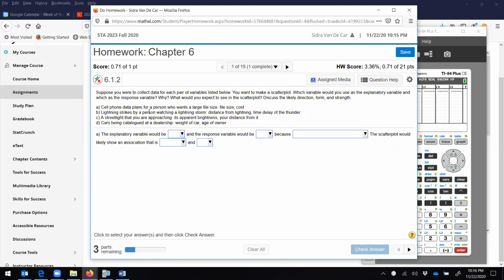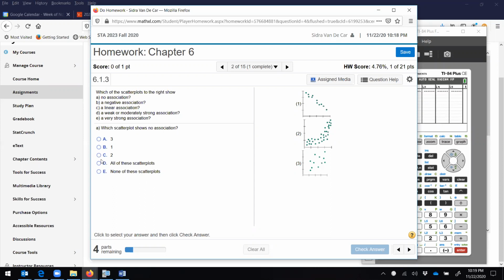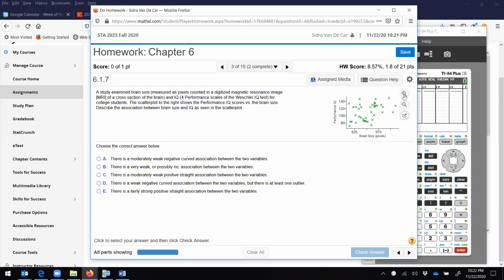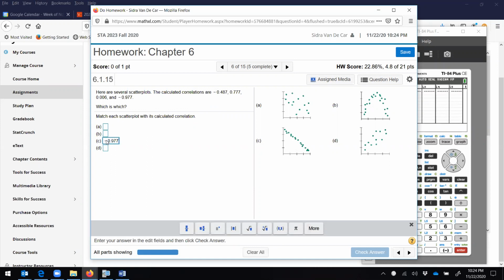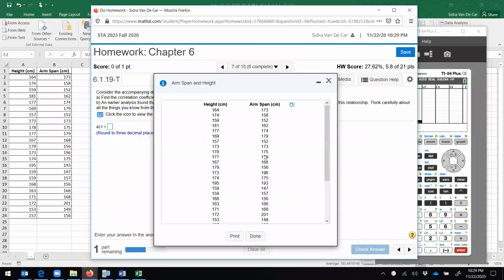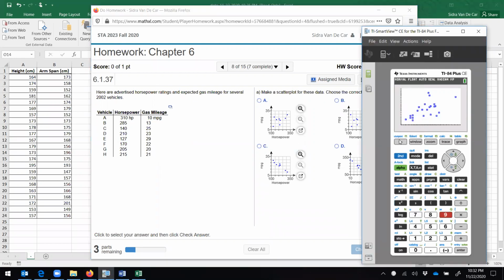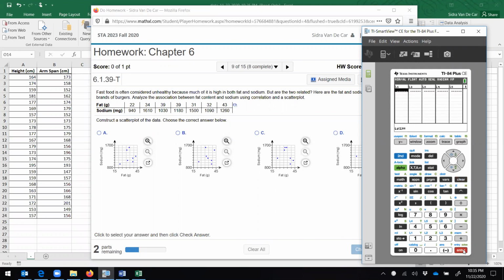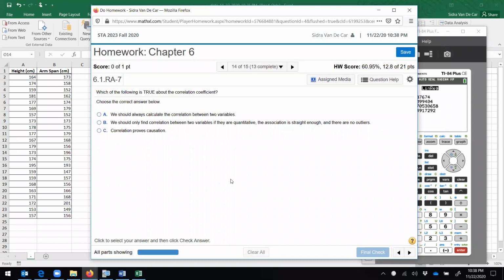STA 2023 HW Chpt 6